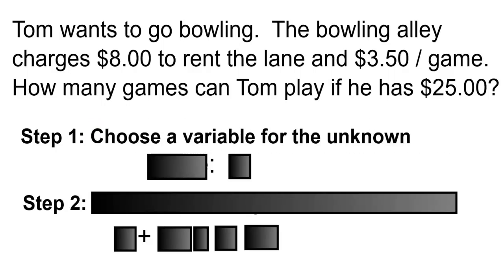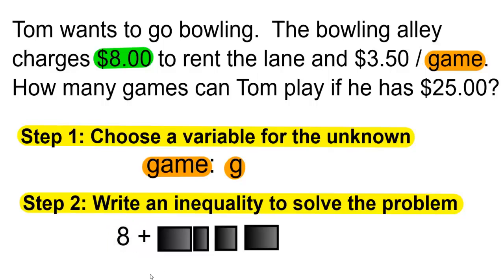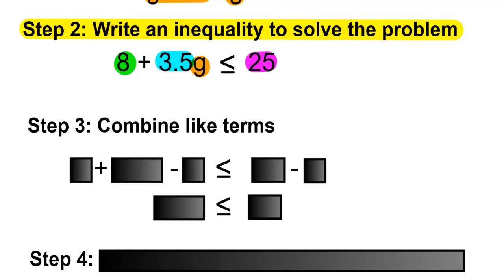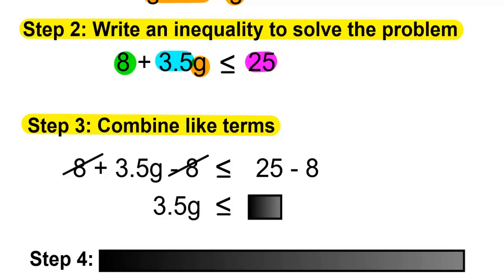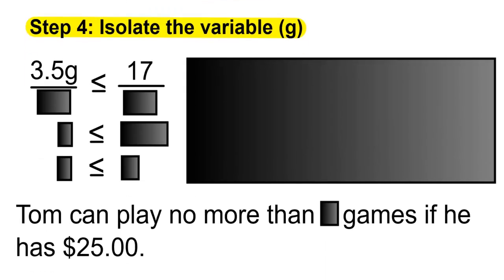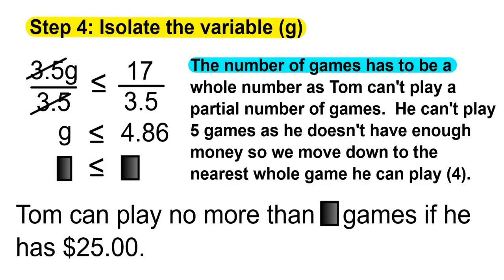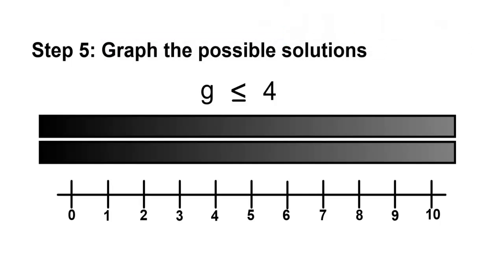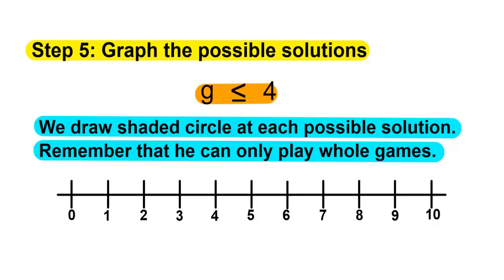Inequalities 25 - Solve a Problem Using an Inequality - Practice #1